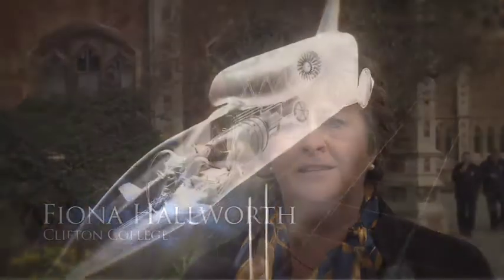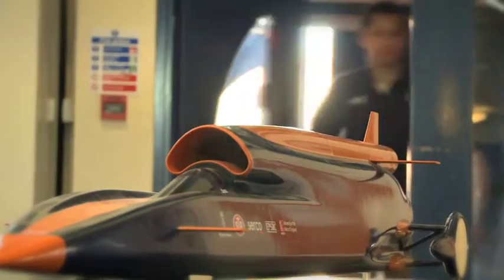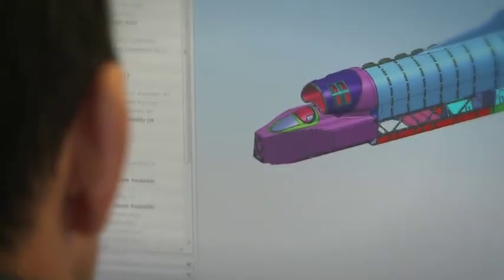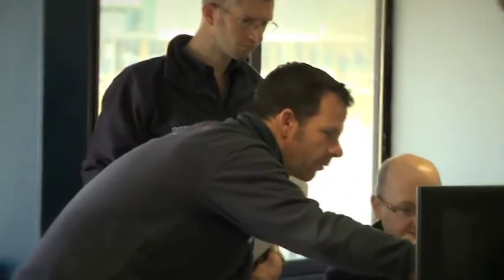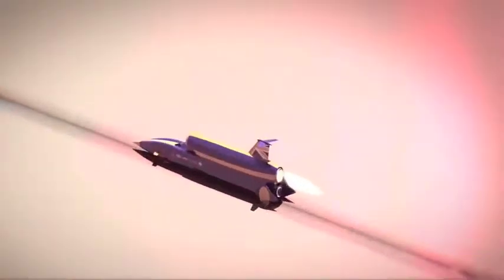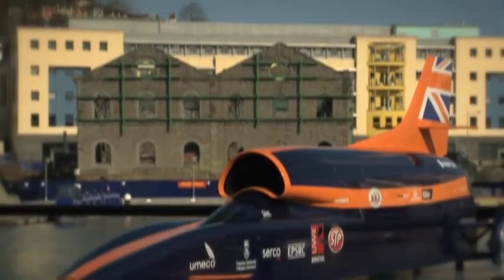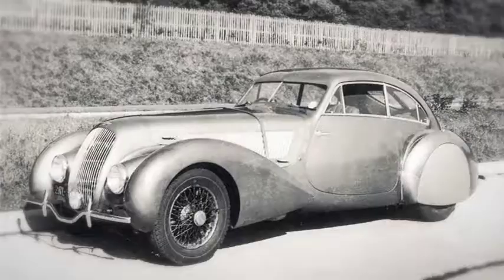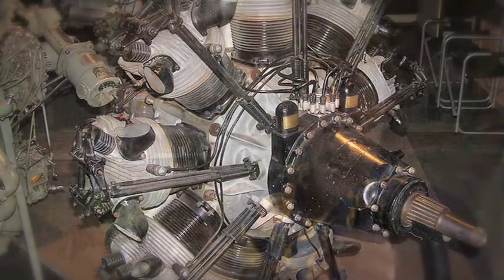News Package 03-12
I filmed and edited this piece to promote Clifton's car wheeze which in part was about inspiring the engineers of tomorrow.